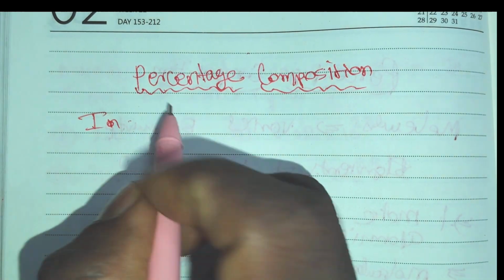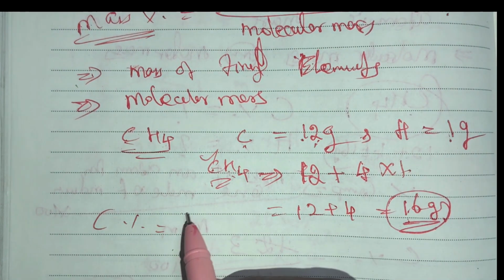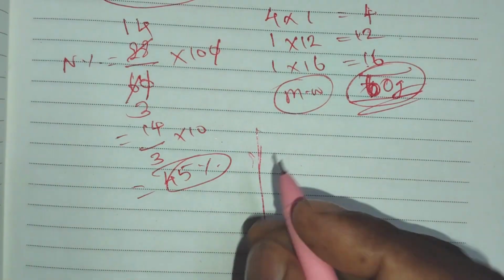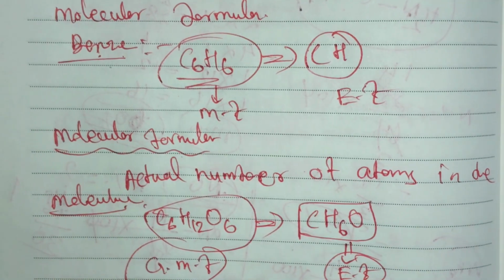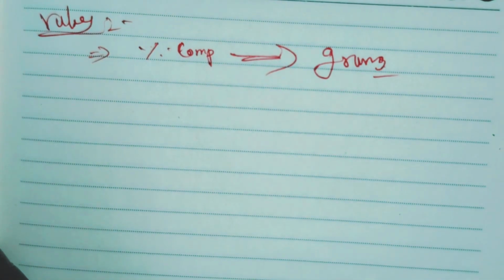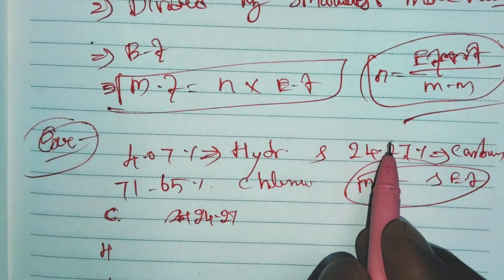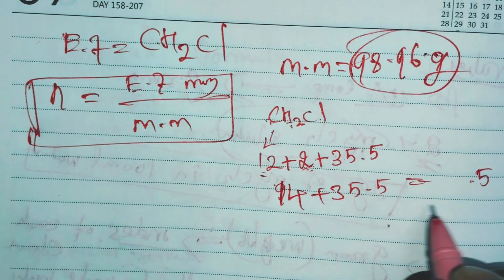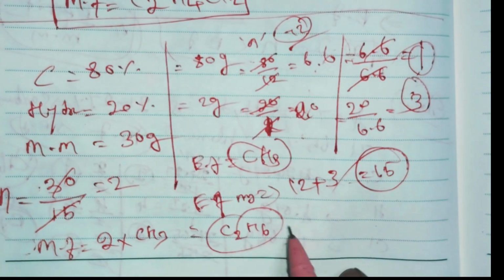Empirical and Molecular Formula